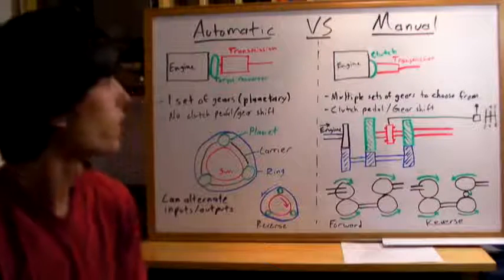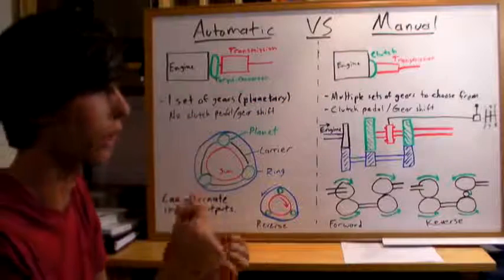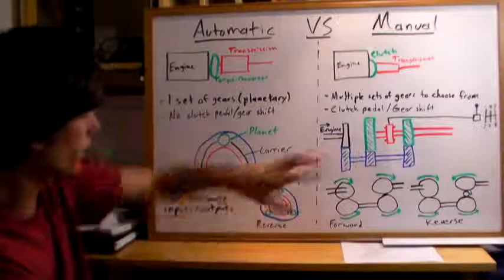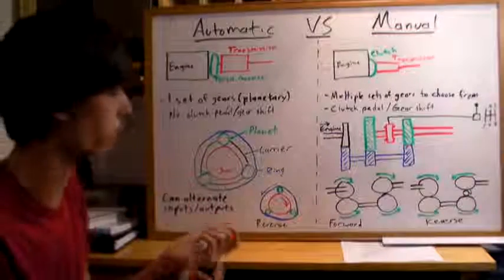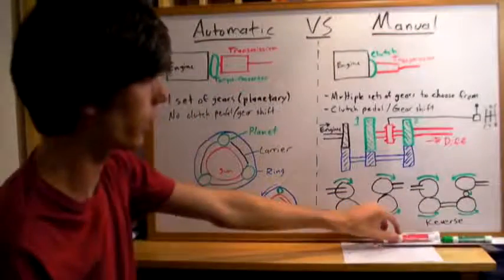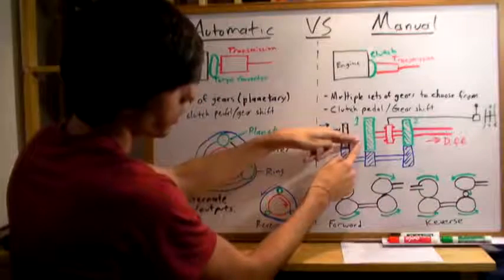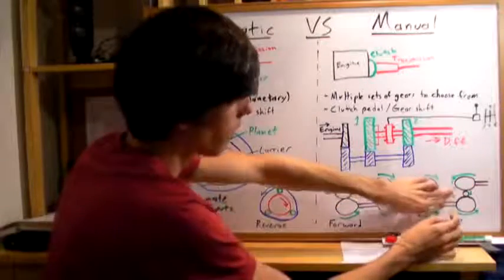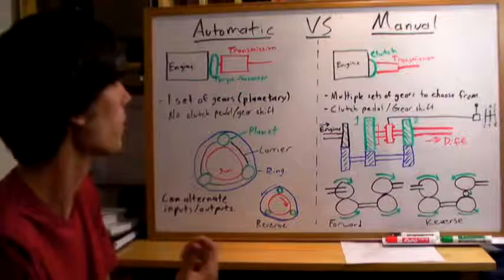Automatic- Manual Transmission